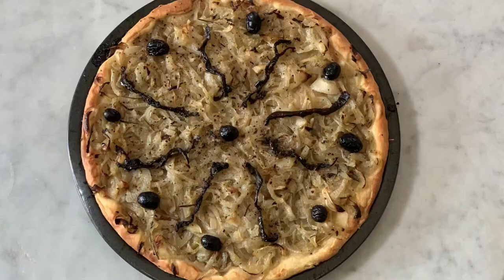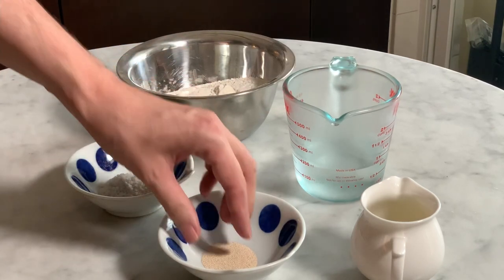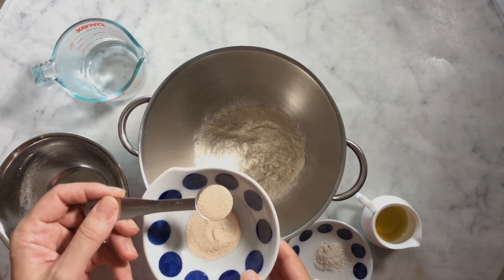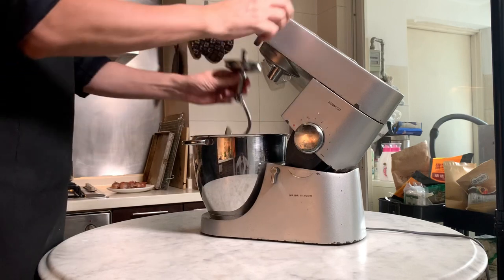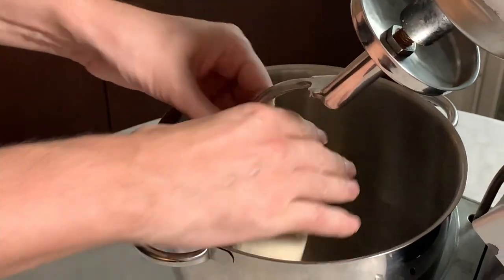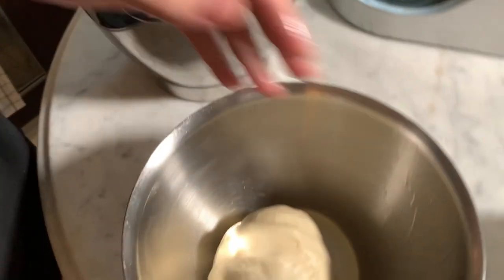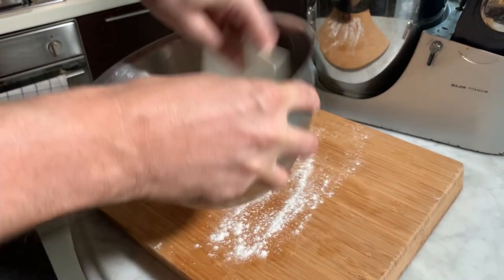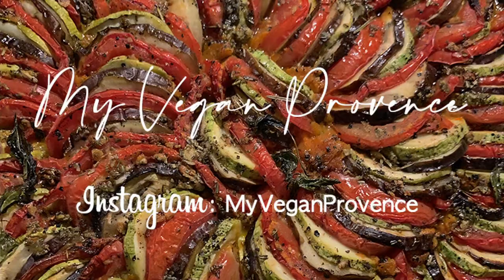🇫🇷French Baker Reveals: The Effortless Bread Dough That Will Make Your Heart Sing!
Ah, mes amis, gather 'round as I unveil the secret to a bread dough that is, how you say, magnifique! This is not just any dough, non, it is the dough of legends, the kind that whispers sweet nothings to your taste buds. You will need your trusty food processor, armed with a hook attachment, as if it were your noble steed ready for battle.

Now, we shall embark on a culinary journey with white flour, the crème de la crème of flours, which yields a dough so divine, it could make the angels weep. And of course, being a man of exquisite taste, I insist on organic flour. It's like giving your dough a little black dress - timeless, elegant, and always in style.

This dough, my friends, is the versatile hero of my kitchen. Whether it's the base of a sumptuous Pissaladière or transformed into a rustic Fougasse, it never fails to rise to the occasion. The flavor is robust, the volume grandiose, and the crunch? Ah, the crunch is music to one's ears. And the best part? It demands so little effort, even a lazy Sunday afternoon would approve.

So, roll up your sleeves, and let's make magic happen in the kitchen. And remember, when it comes to bread, simplicity is the ultimate sophistication.

✅INGREDIENTS
300g white flour  (10.5 Oz)
180g cold water (3/3 cup water)
2.5 g instant dry yeast  (1 Tsp)
6g salt (1 1/2 Tsp)
25g olive oil (2 Tbs)

*Extra olive oil to grease.

✅UTENSILS
A stand mixer with a hook attachment.
A dough scraper
A salad bowl (approx. 24x14cm)
A tea towel

🎥Video: Wayne Cheung
🎼Intro and outro music: Traditional Provencal music